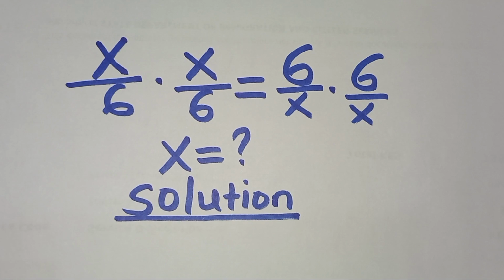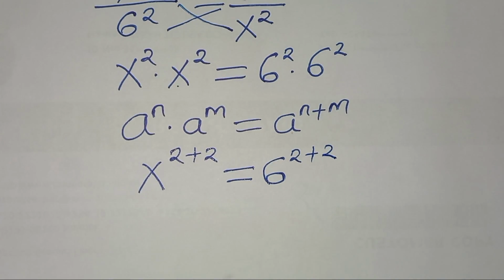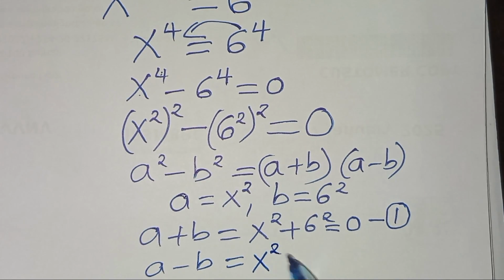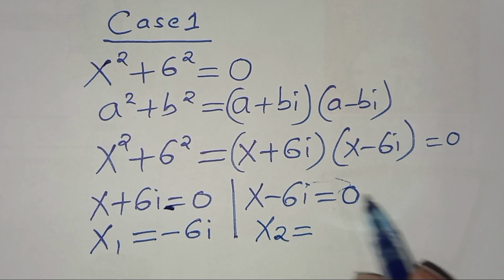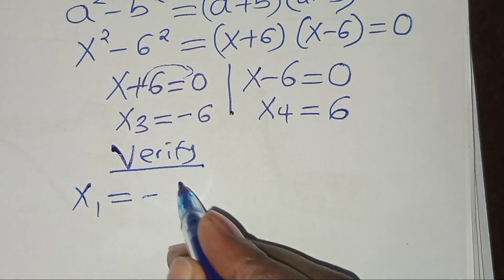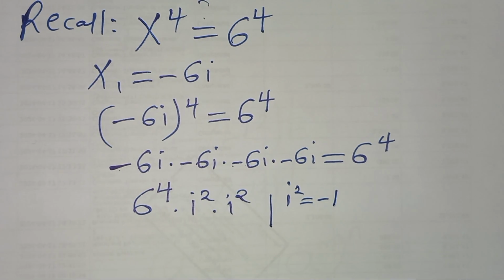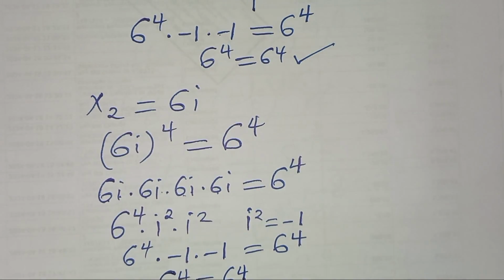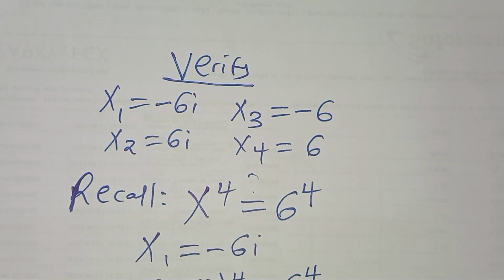Japanese | Can you solve this?| Math Olympiad